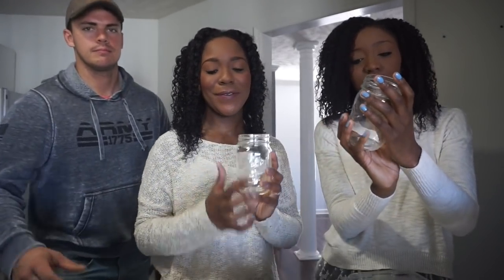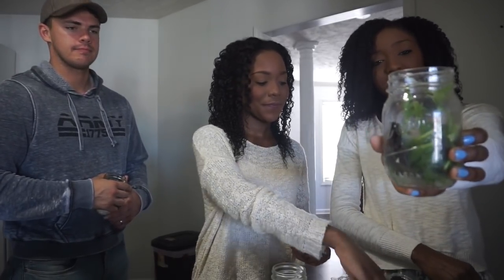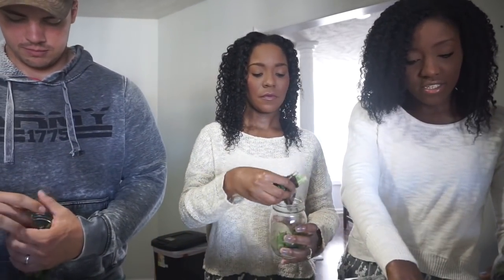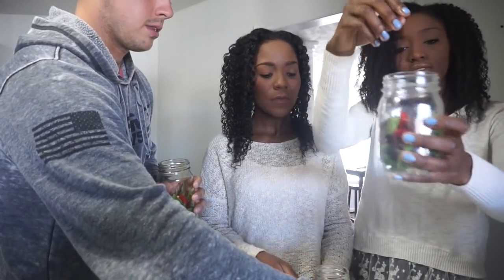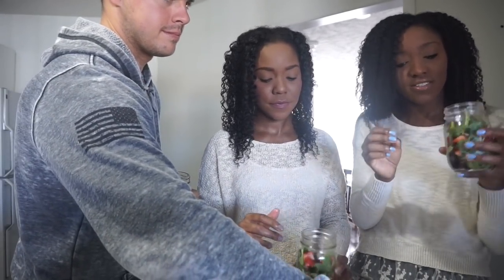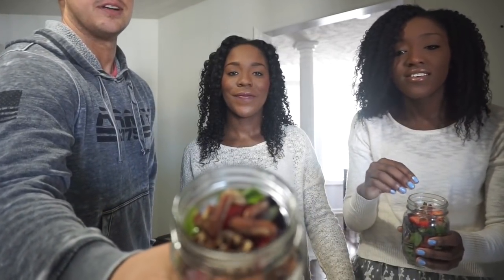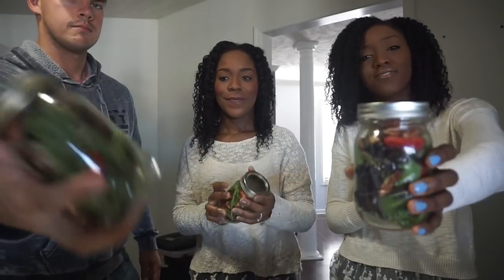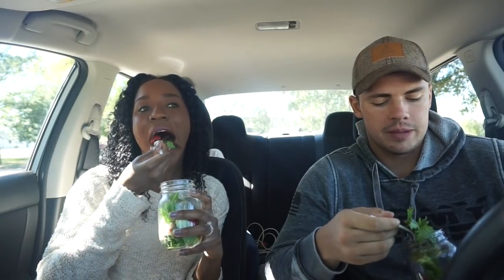Making & Eating Mason Jar Salads || Quick & Healthy Snack Ideas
We decided to make mason jar salads!!! Watch us create these quick and easy snacks that taste delicious!

Bonus videos uploaded randomly!!